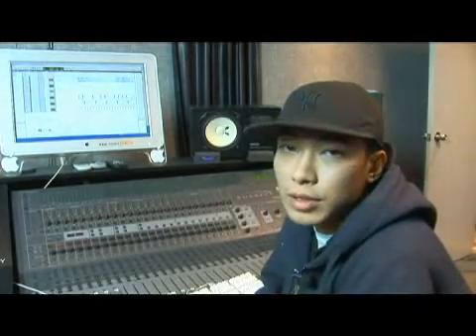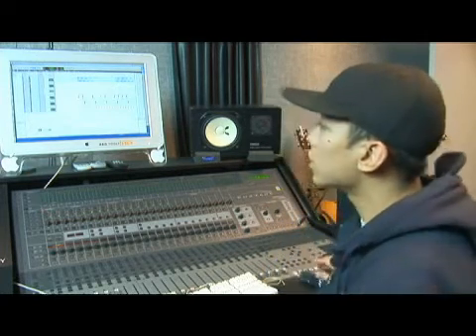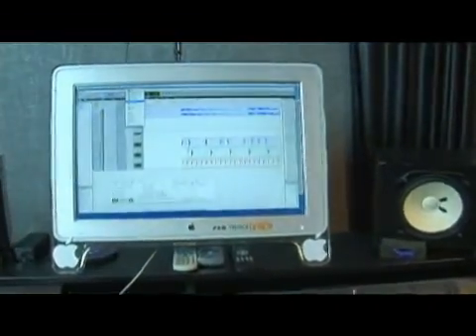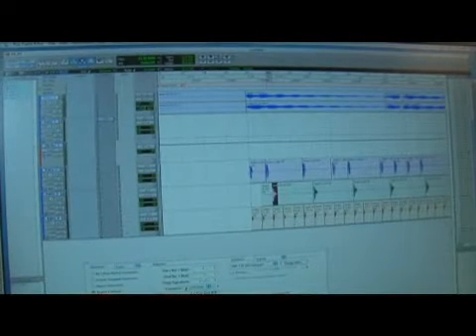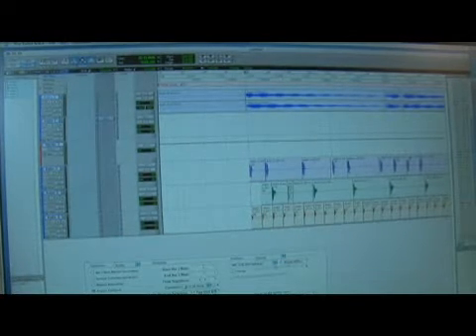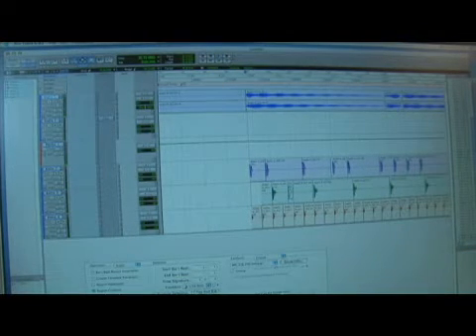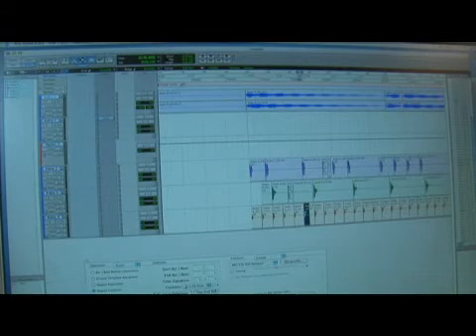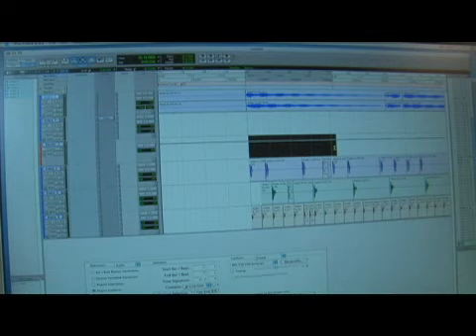Beat Detective Pro Tools Tips : Drum Grids in Pro Tools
Pro Tool is in almost every big studio in the world.  Learn how to add drum tracks by grid in Pro Tools in this free video series.

Bio: RT Ouk is the owner of the The Armory Recording Studios in Newington, Conn. He has been a music producer and audio engineer for over 10 years. Ouk is also the Program Director of Deabrake, Inc.